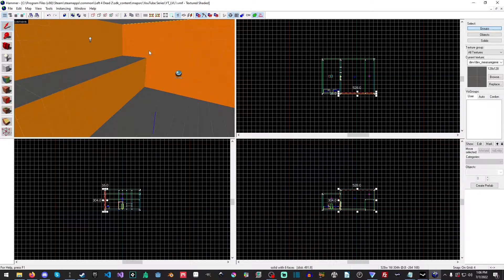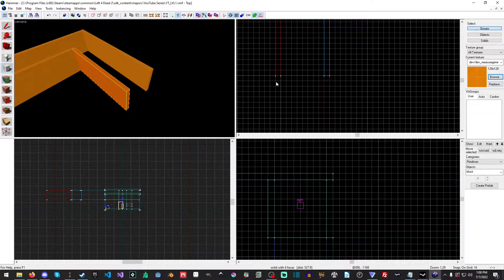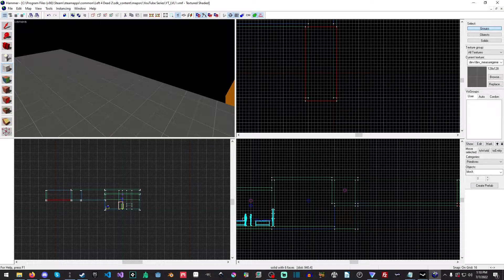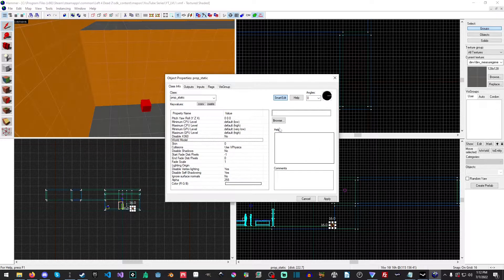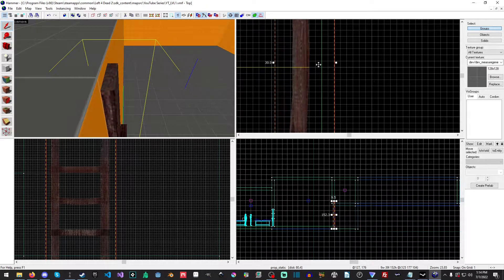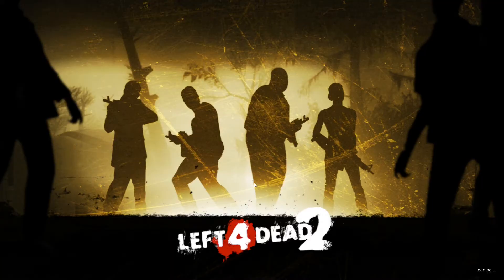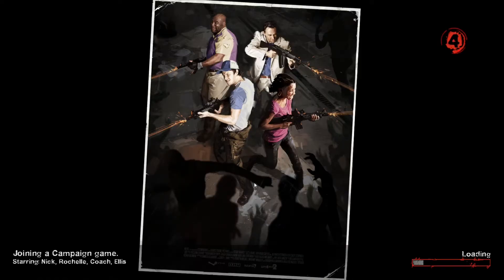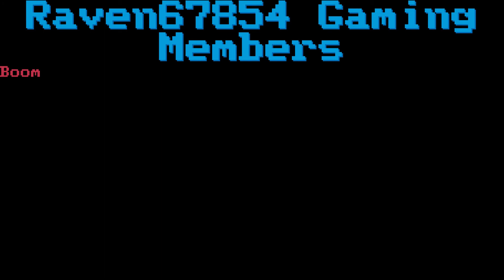Left 4 Dead 2 SDK Mapping Tutorial - Ladders and Expanding - Tutorial 7 - 2022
In this lovely Left 4 Dead 2 SDK Mapping Tutorial. We will now take a look at the clipping tool and FINALLY adding in doors! We are slowly getting there everyone. Now we can finally leave the safety of the starting room.

*** Chapters ***
00:00 - Intro
00:25 - Expanding Our Level
06:25 - Ladders
11:30 - Level Tiding And More Lights
13:50 - Outro